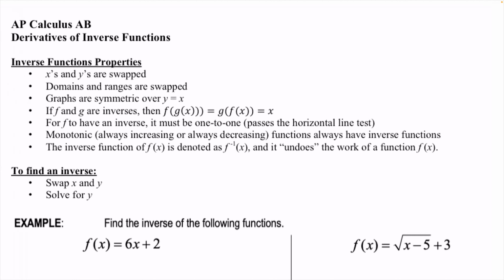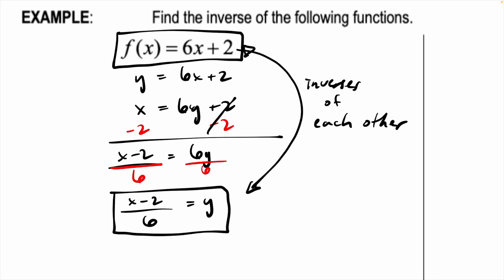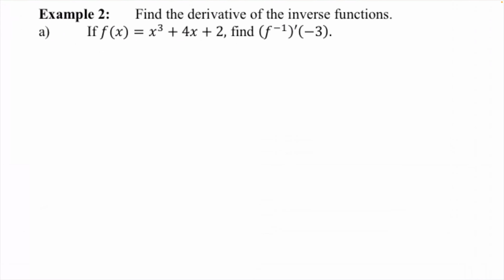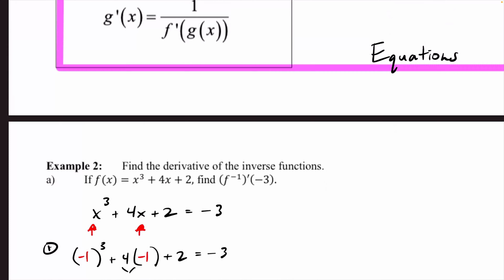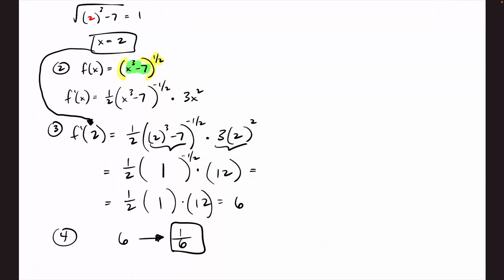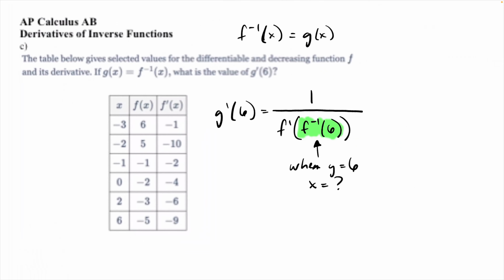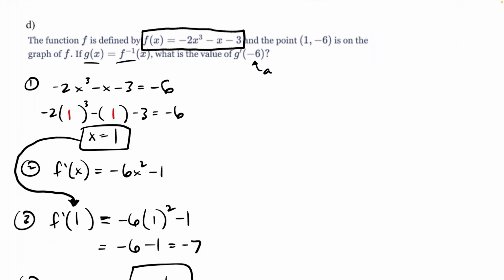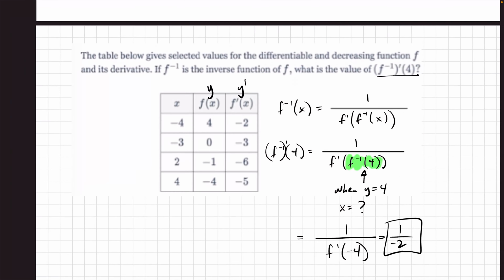10/10/25 - Derivatives of Inverse Functions (Part 1)